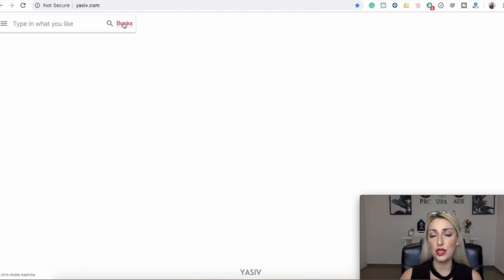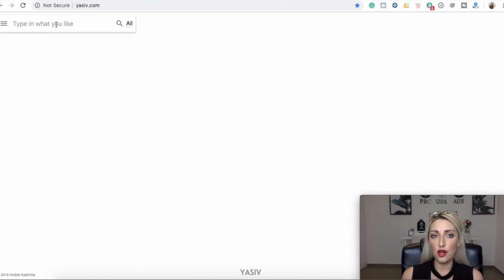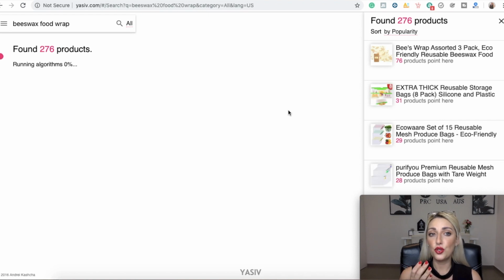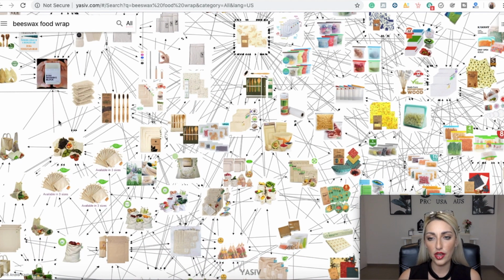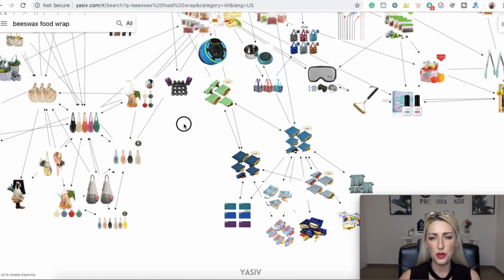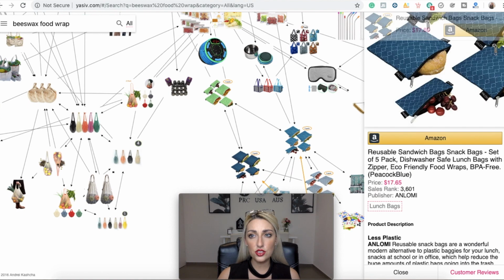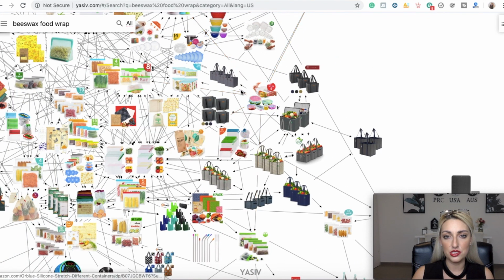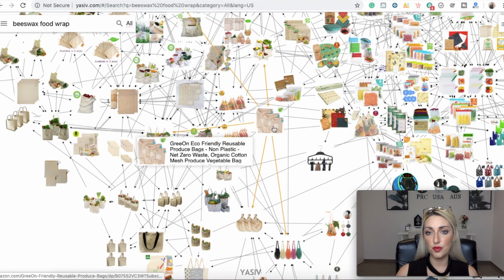How to Find Products to Sell on Amazon FBA - Using Yasiv | How to Find Products to Bundle on Amazon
In this video I show you the best Amazon hidden trick that I use to find Products to Sell, Bundle and or Target on Amazon FBA!

Once you have found potential products make sure to qualify the product, here is my product research Flow Chart video which will help you to verify a niche or product
( Flow Chart PDF is in my facebook group )

🔥🔥 DISCOUNTS & RESOURCES 🔥🔥

Code: ALPHA5